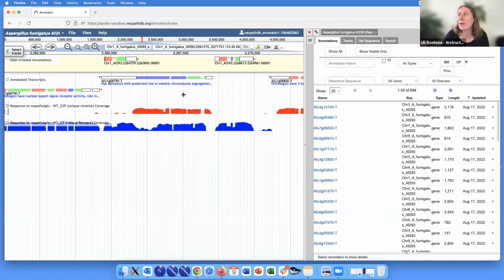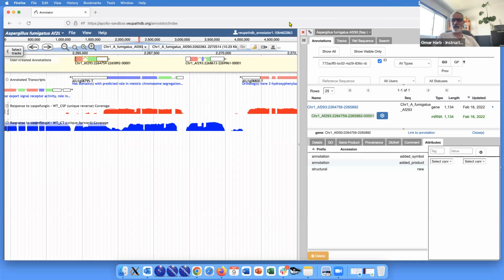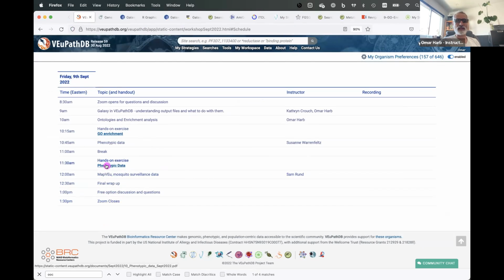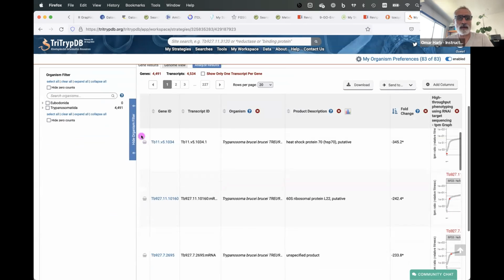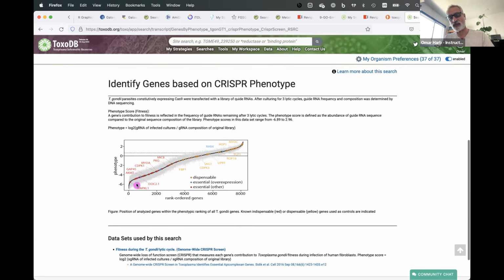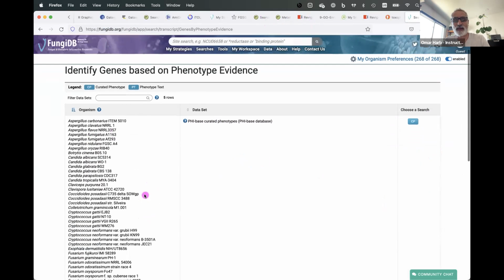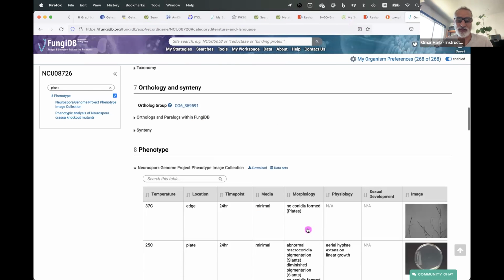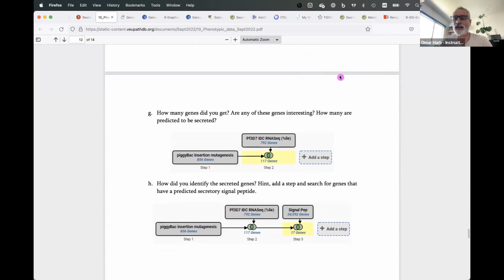Phenotype discussion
Omar Harb introduces the topic of phenotype data in the VEuPathDB Virtual Workshop held Sept 6 - 9, 2022.